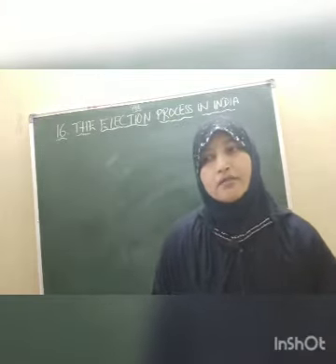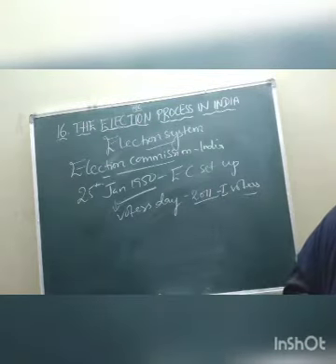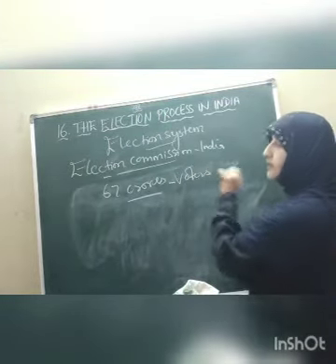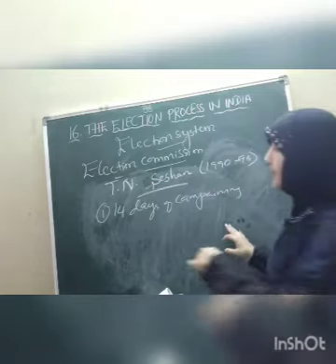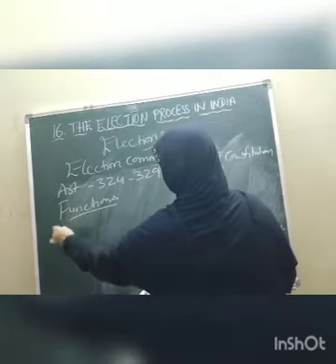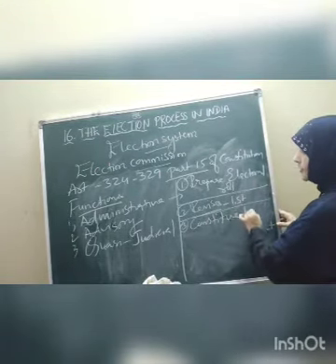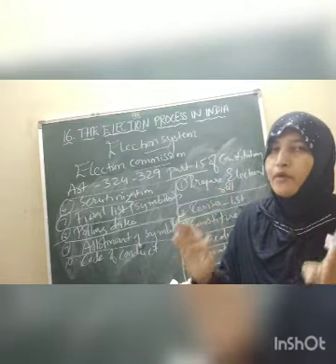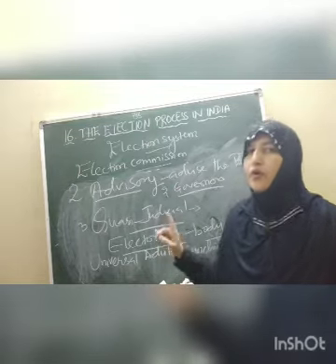CLASS 10-THE ELECTION PROCESS IN INDIA PART -1